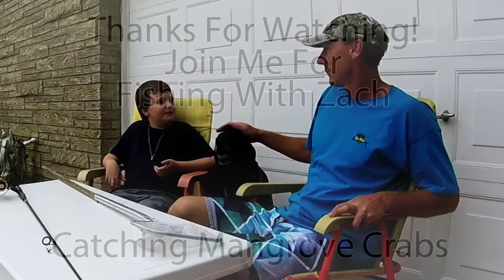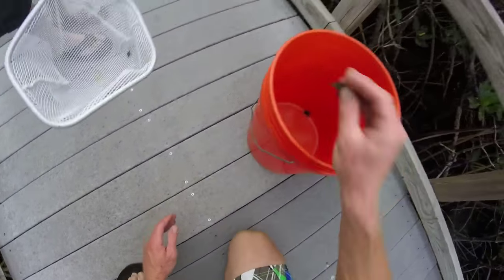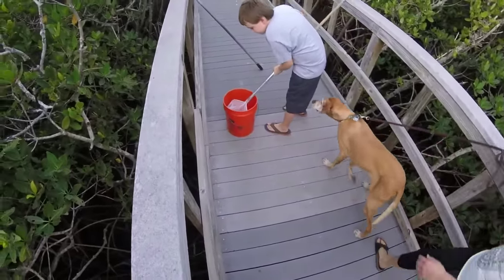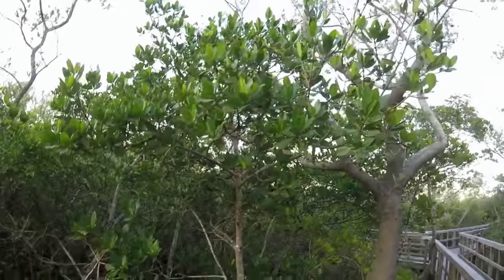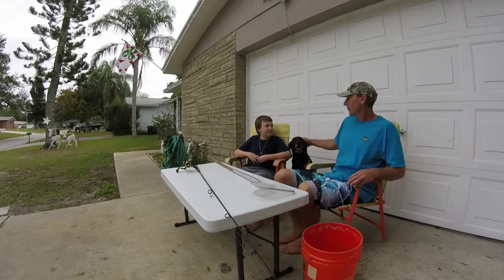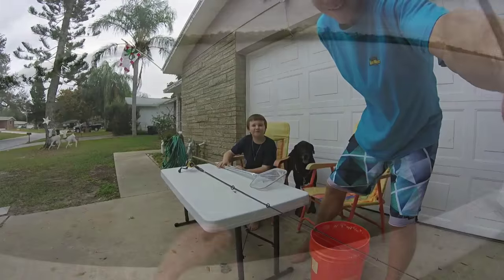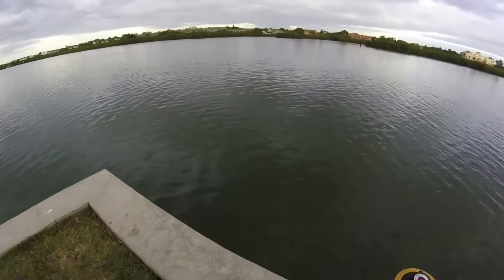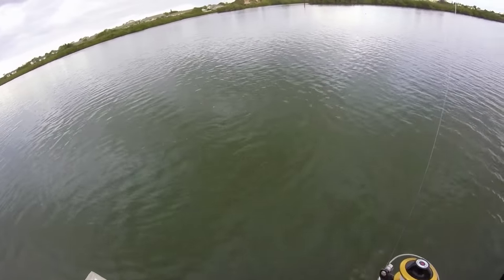How to catch mangrove crabs for bait!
Techniques for catching mangrove crabs on Indian Rocks beach florida.